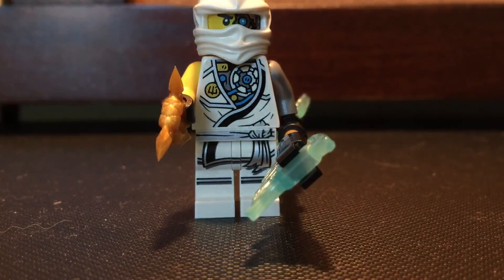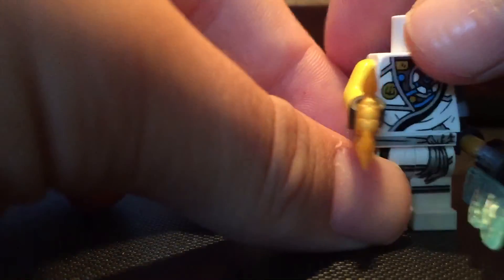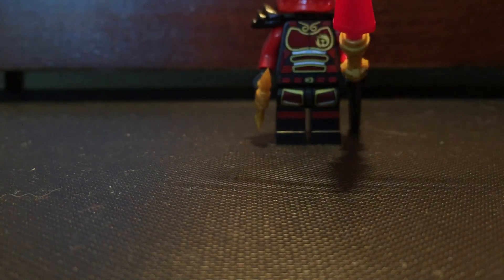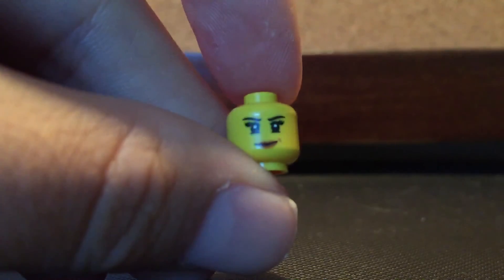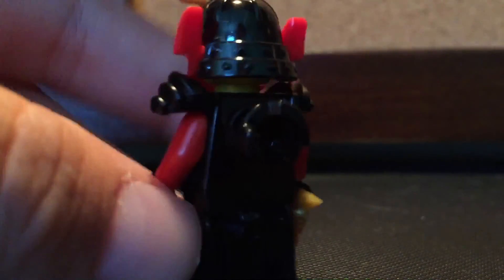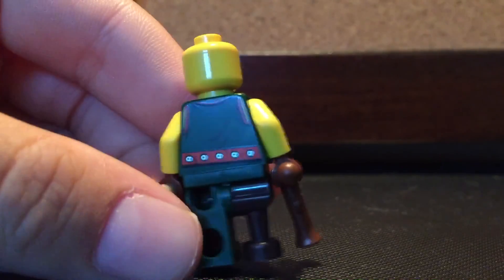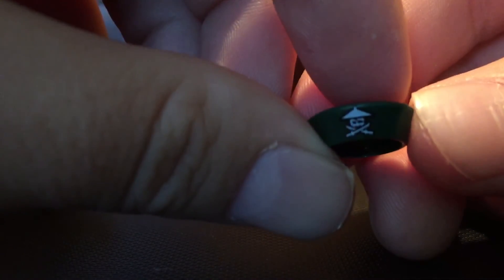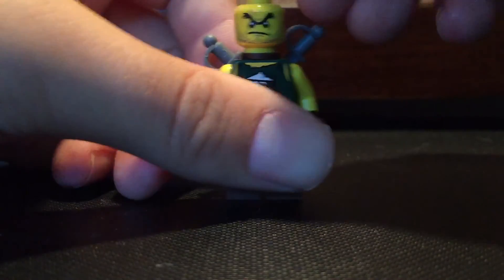Lego ninjago battle pack review